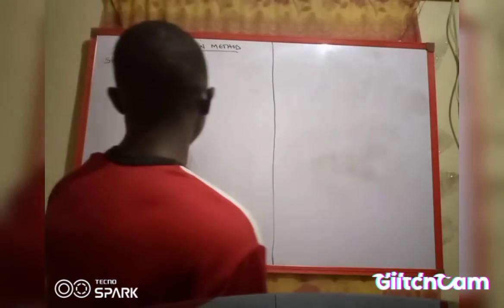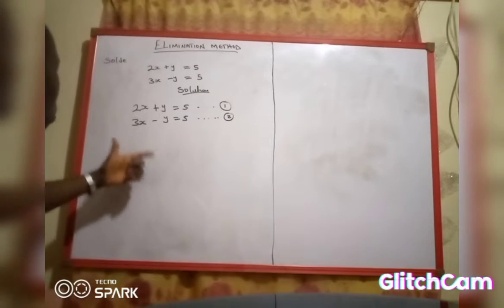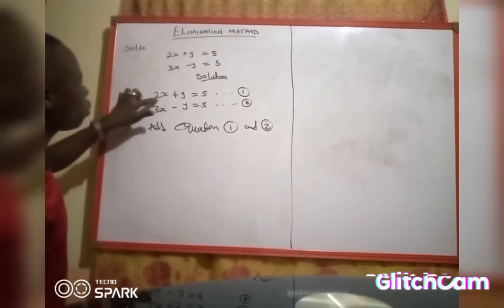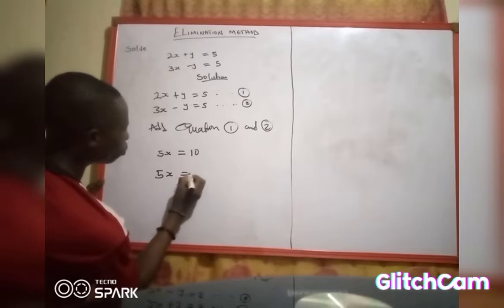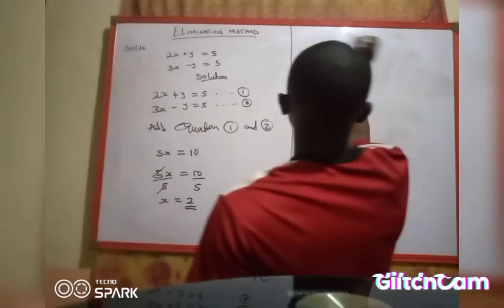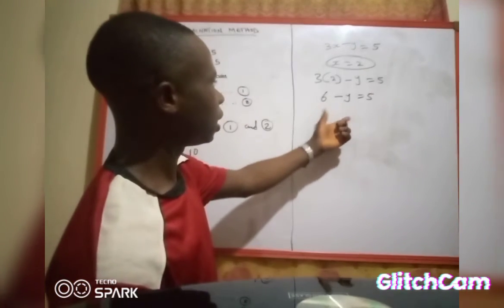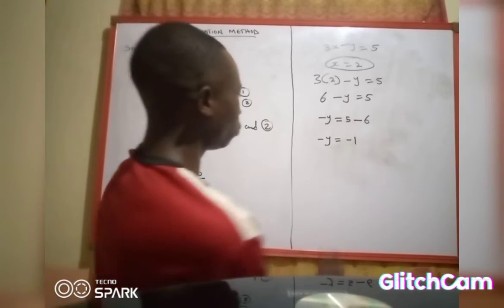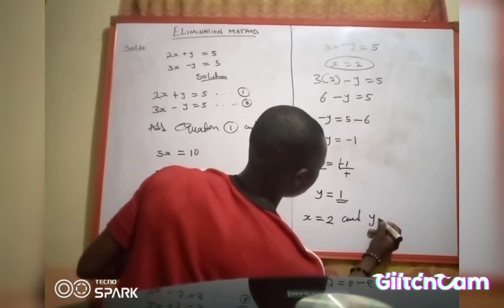Elimination method of solving equation.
How to use elimination method to solve the